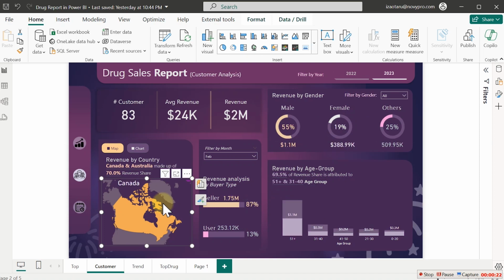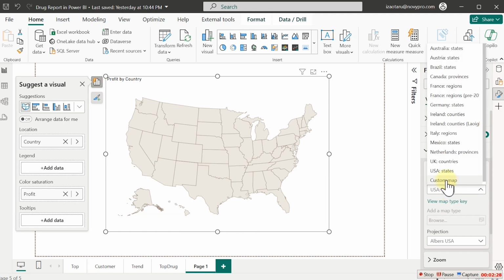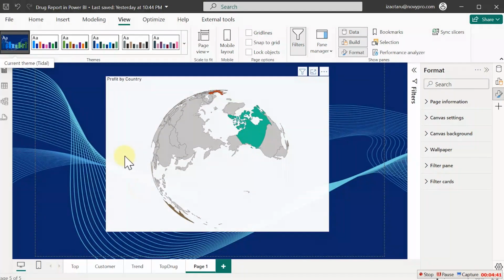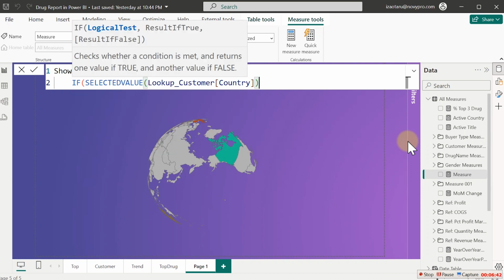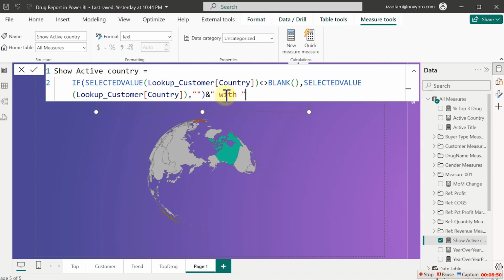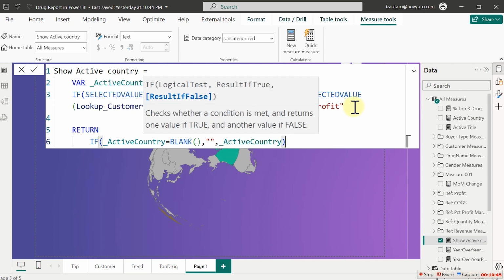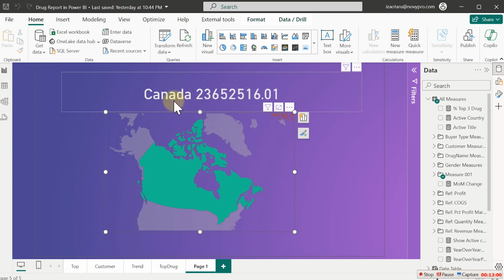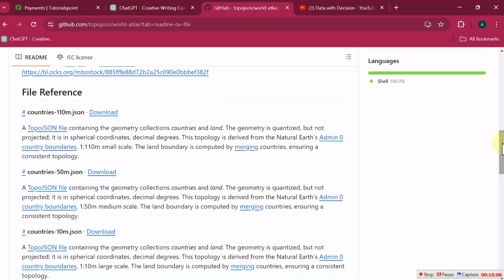Power BI Custom Map to create Beautiful Power BI Reports and Dashboards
"Are you a Power BI developer? If so, then you'll want to see this. The default maps in Power BI might not meet your aesthetic needs, but I have a solution for you. Watch this video to elevate the visuals in your Power BI reports and dashboards."